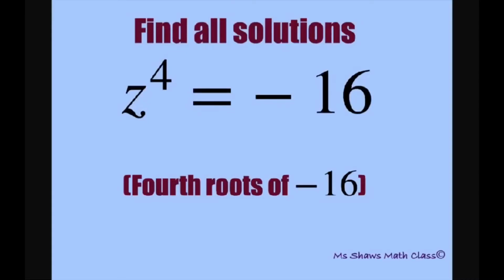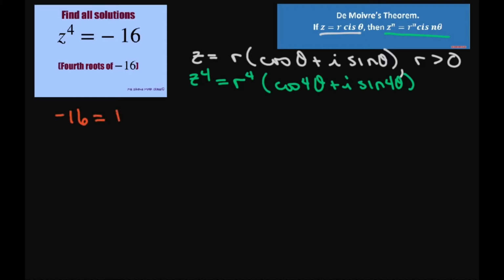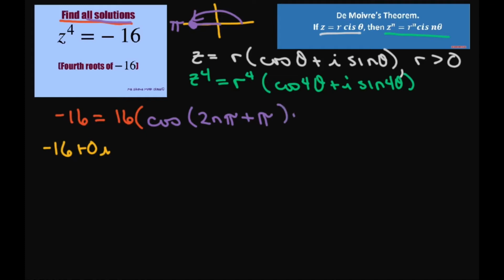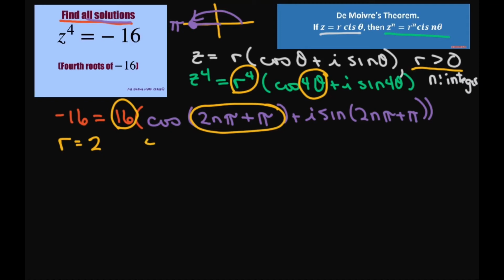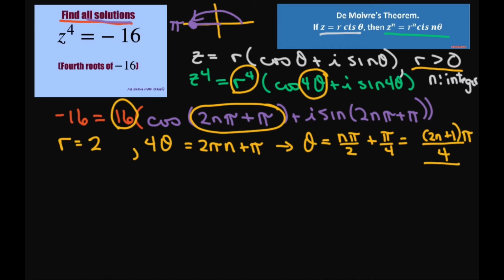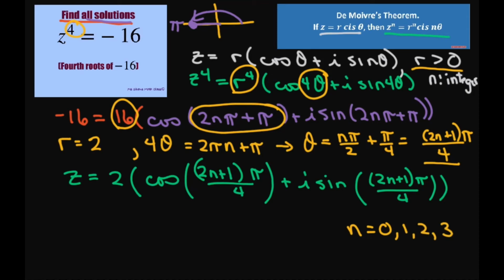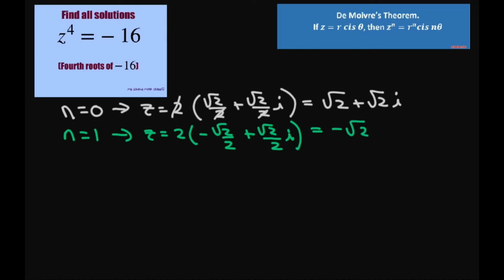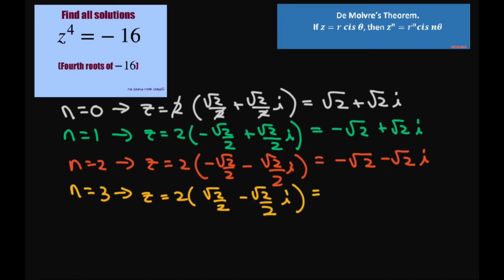Find all solutions of the fourth root of -16. De Moivre’s Theorem. Complex roots